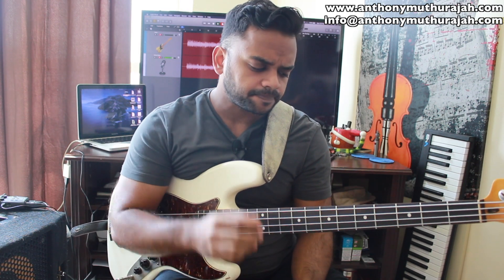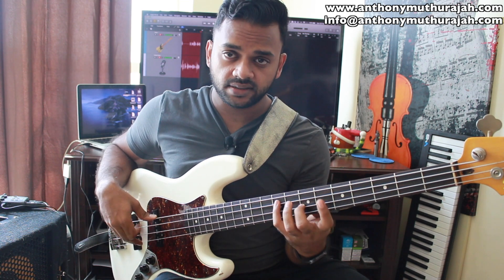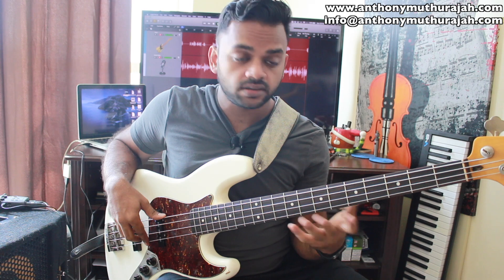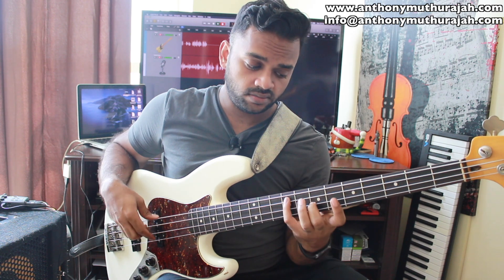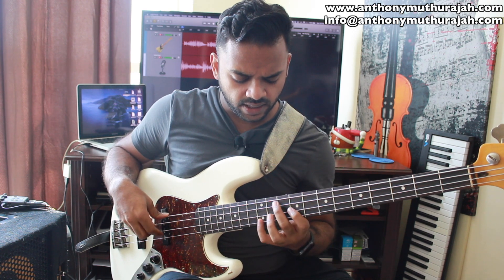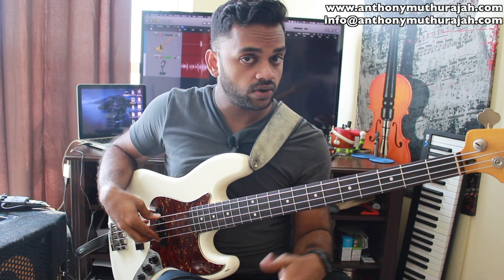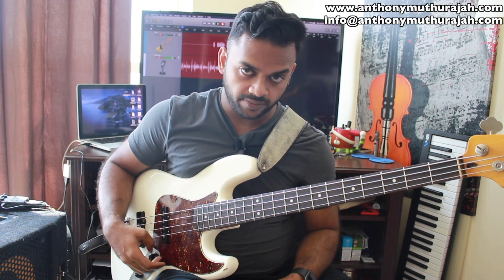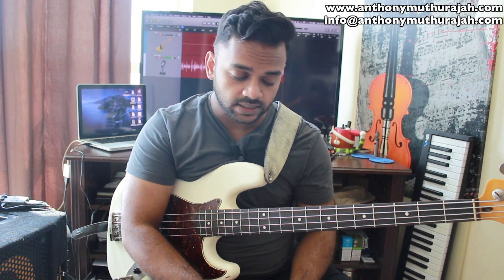MAXIMIZING YOUR ARPEGGIOS IN A SINGLE POSITION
Hey guys!

If you find yourself stuck in a rut with positions and arpeggios, this lesson is for you!
We explore the possibilities of what happens when you put thought and creativity to being in a single position on the bass guitar, pertaining to arpeggios and note choices that are available on every string.

Check out the eBooks on my website!

Gear Used

Bass - Squier Classic Vibe 60s Reissue
Ebony Fingerboard. Stock pick ups. Original Badass Bridge

Strings - DR Sunbeams 40-95
Nickel - Plated/Round core

Recorded and edited on Logic Pro X and Final Cut Pro X